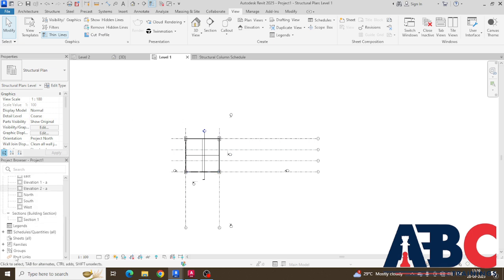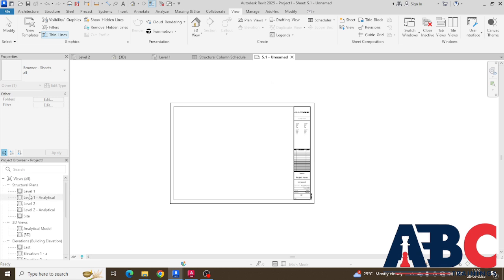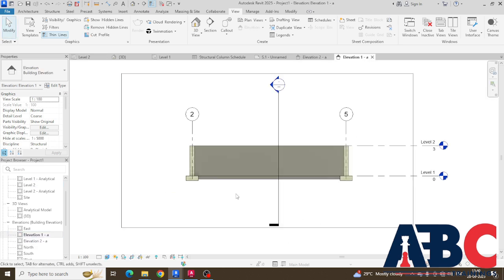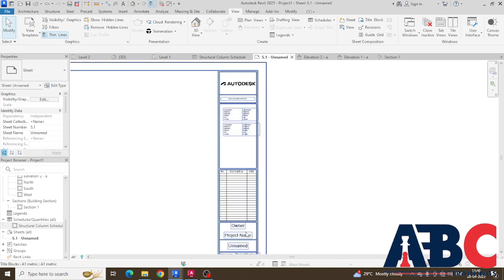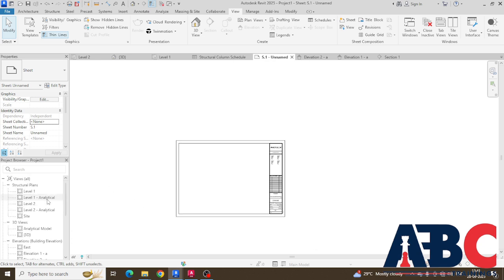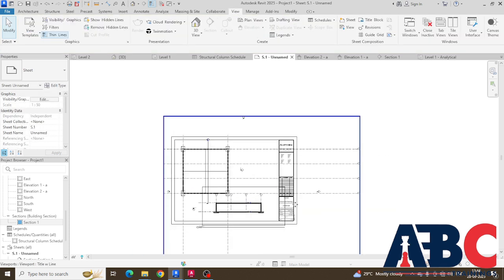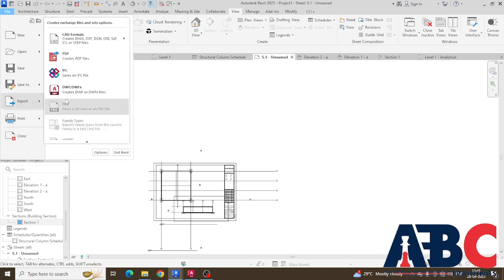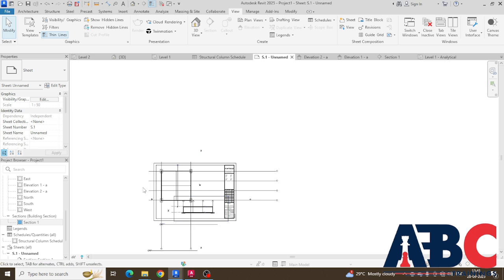REVIT STRUCTURE ESSENTIALS BEGINNERS GUIDE - EPISODE 20